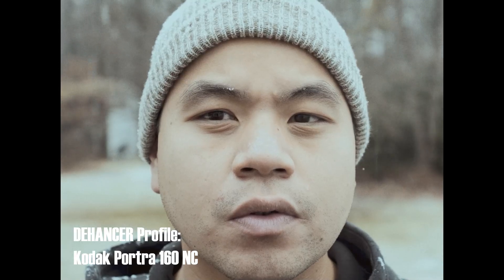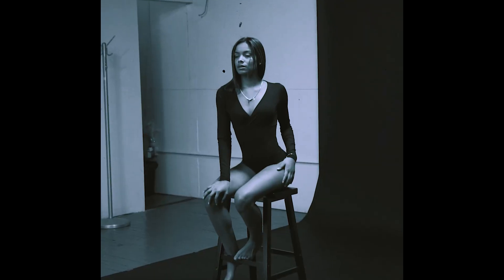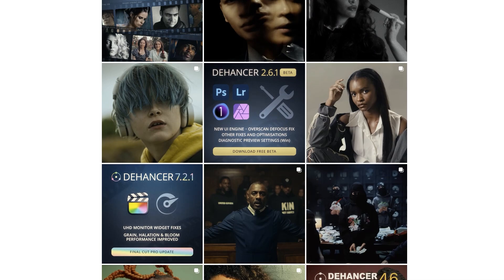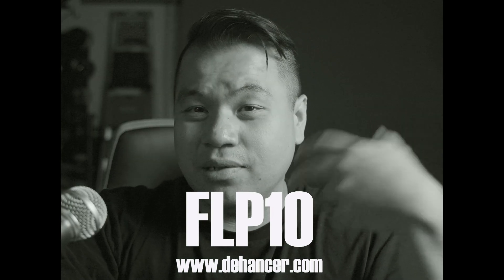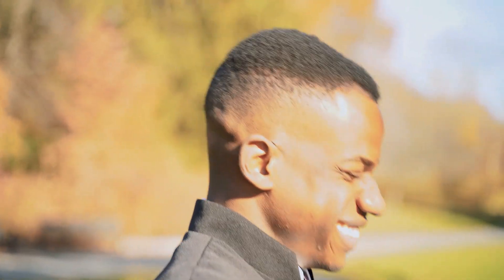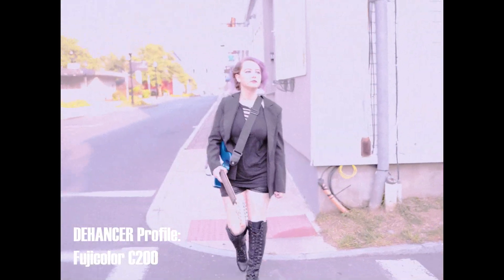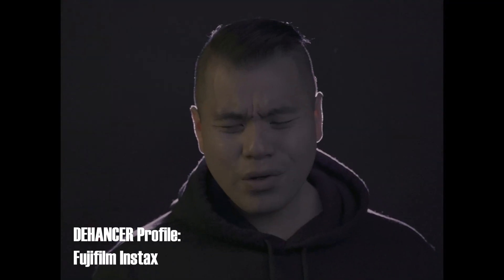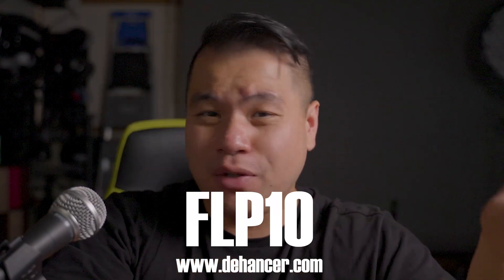Instantly Get That Film Look! | DEHANCER Software Review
Thanks!

Cameras:
Pocket camera
Main camera
Mist Filter
ND Filter

Lenses:
Wide Lens
Main Lens
Macro Lens
Prime Lens

Lighting:
godox 60w
Other lights
More lights
42inch Beauty Dish
25INCH SOFTBOX

Accessories:
APS-C batteries
Full Frame batteries
Best Cage ever
Smallrig handle
SmallRig Top Handle
Field Monitor Batteries
Cleaning Kit

Quick Release Plates
Reflector Clamps
Overhead mounts
Editing Laptop

Music Software